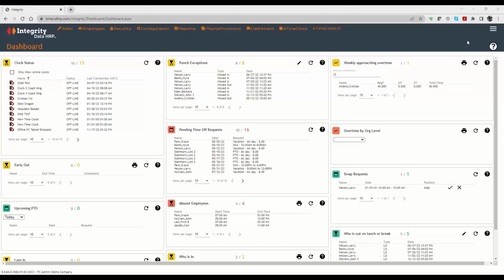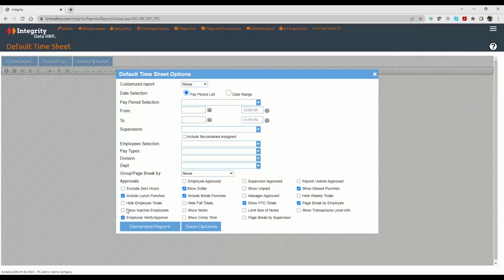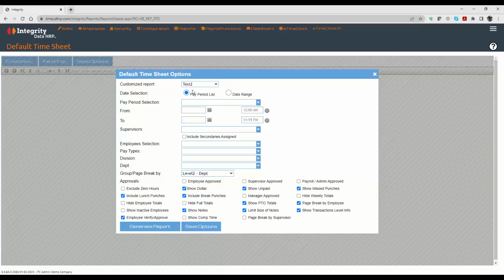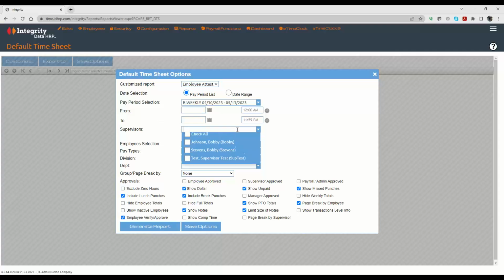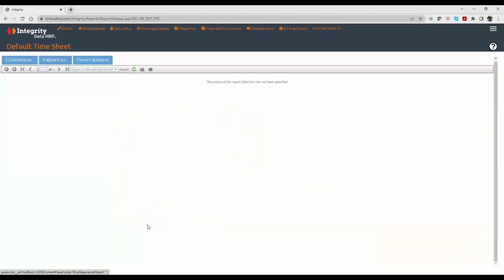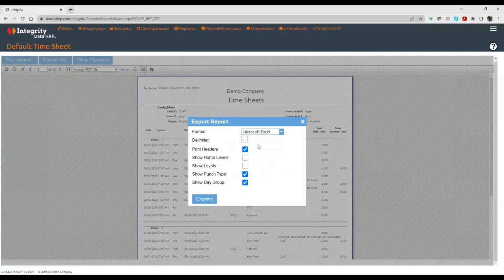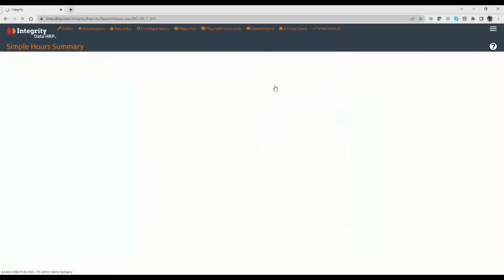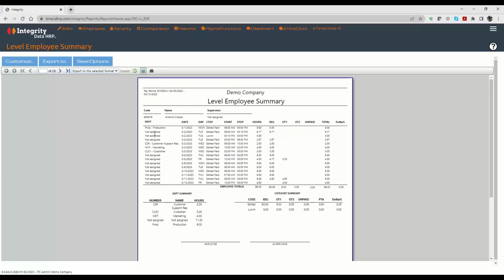Reports Tutorial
In this tutorial we go through the steps of running reports in ATA